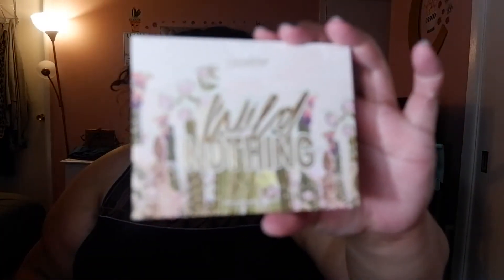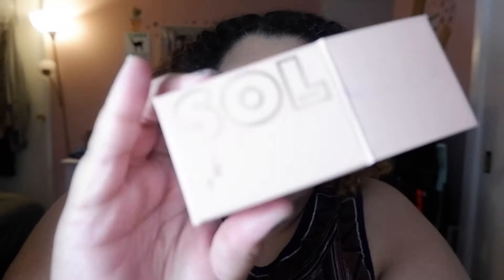Colourpop Haul ( Cactus Collection , SOL Body , Fourth Ray Beauty )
~Open~
Find Me :